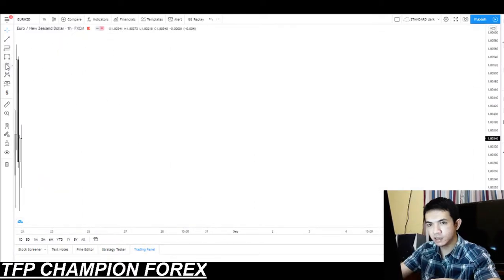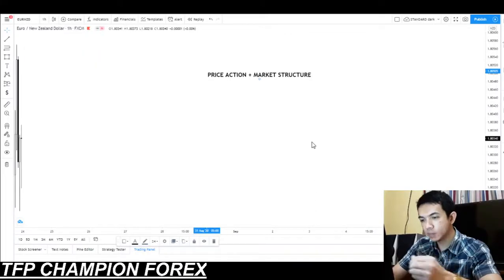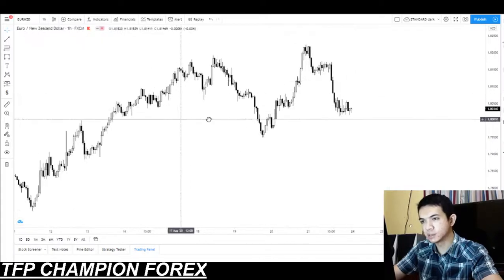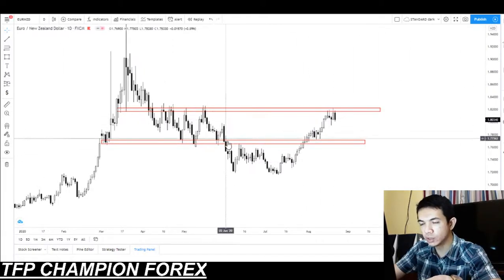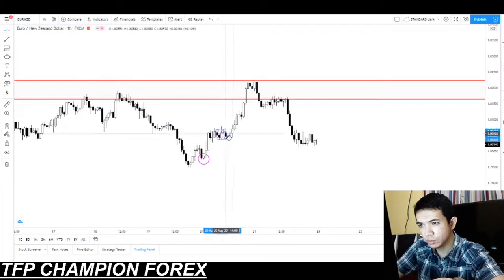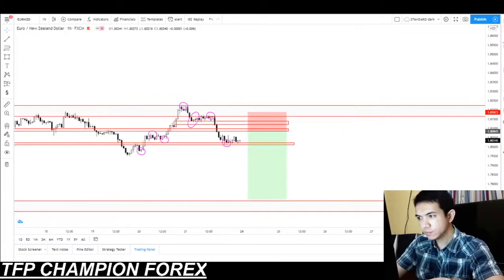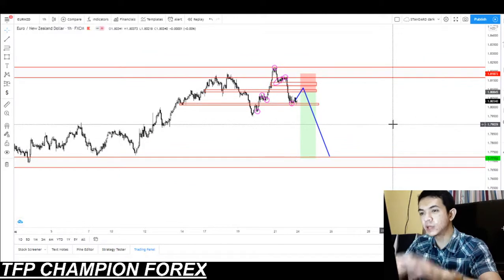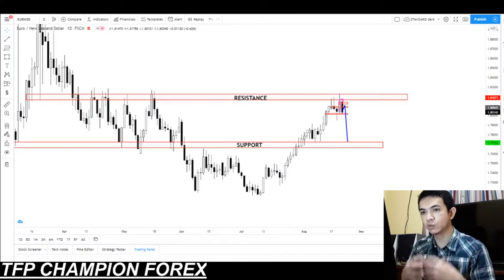NAKED CHART FOREX TRADING | MAKE MONEY IN FOREX TRADING